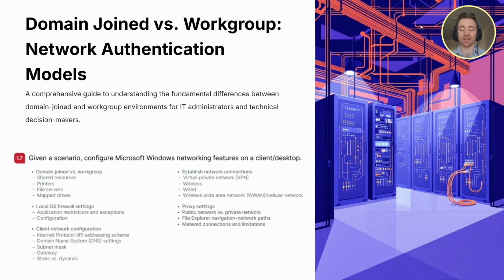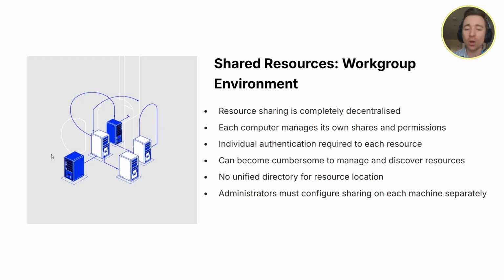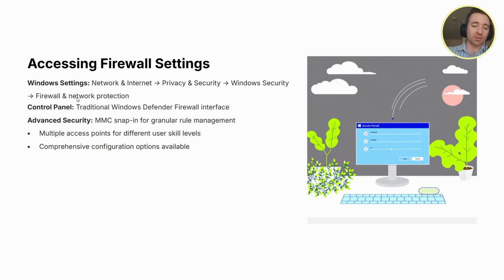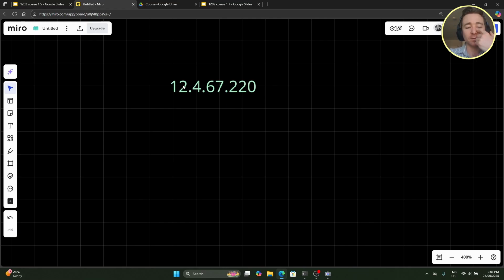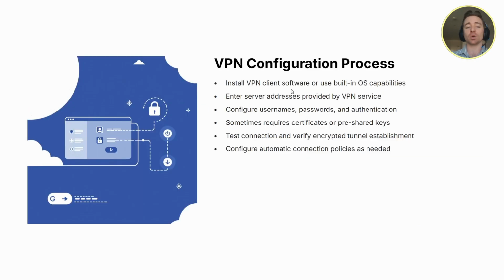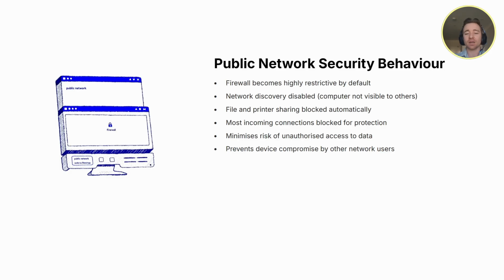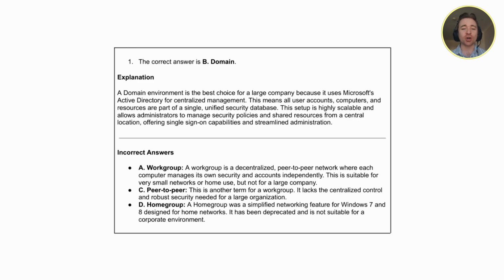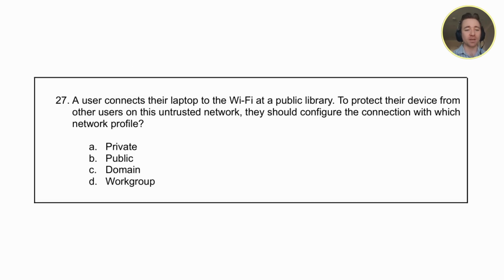1.7 - Windows networking features | A+ Core 2 1202 complete course with practice questions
A+ Core 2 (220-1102) Lesson 7: Configuring Windows Networking (Domains vs. Workgroups, Firewalls, & more!)

Description:

Hey everybody and welcome to Lesson 7 of our A+ Core 2 course! In this video, we're tackling Exam Objective 1.7: Configuring Microsoft Windows networking features on a client/desktop.

We're moving from the nitty-gritty of system features to broader networking concepts, but don't let that fool you—this is a crucial topic for your exam! I’ll break down key networking concepts and configurations you need to know. As always, stick around until the end for practice questions to ensure you're ready for test day!

In this lesson, you will learn about:

Domains vs. Workgroups: Understand the key differences between a centrally-managed domain-joined environment and a decentralized workgroup. We'll cover why one is better for large organizations and the other for smaller networks.

Local OS Firewall: Learn how to use your local firewall to control application access, create allow/deny rules, and manage network type restrictions (Public vs. Private).

Client Network Configuration: Get a refresher on IP addresses, subnet masks, default gateways, and DNS settings.

Network Connections: We'll cover how to configure different types of connections, including VPNs, Wi-Fi, Wired, and Wireless WANs.

Proxy Settings: Discover what a proxy server is and why it's used for security, caching, and privacy.

File Explorer Navigation: Understand UNC paths (e.g., \\server\share) and how to map network drives.

Metered Connections: Learn what a metered connection is and how to use it to manage data usage and avoid extra charges.

This lesson is designed to give you a strong conceptual understanding of these networking features, which is essential for success on the A+ exam.

Ready to pass? Let's go!

0:00 Introduction
0:54 Domain joined vs. Workgroup
7:40 Local OS Firewall Settings
13:29 Client Network Configuration
19:41 Establish Network Connections
22:15 Proxy Settings
24:49 Public Network vs. Private Network
26:12 File Explorer Navigation - Network Paths
28:50 Metered Connections and Limitations
30:08 Practice Questions
35:51 Get your Learning Guide here